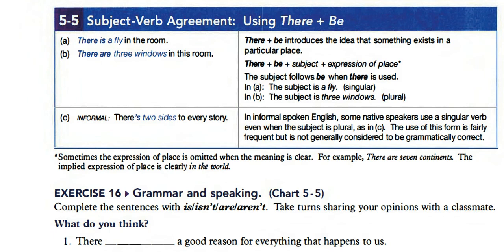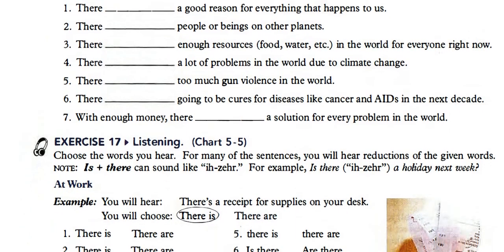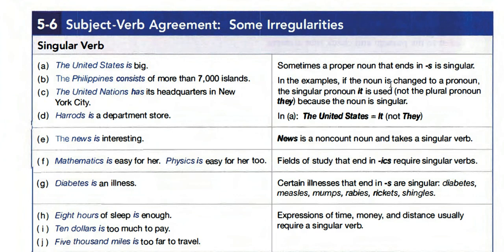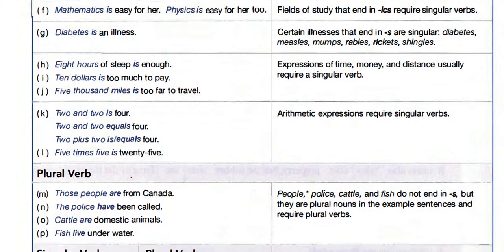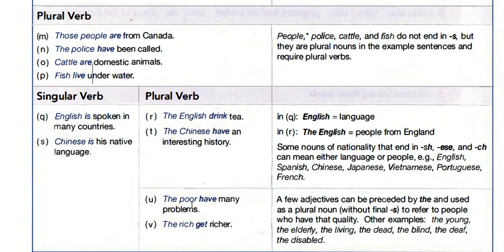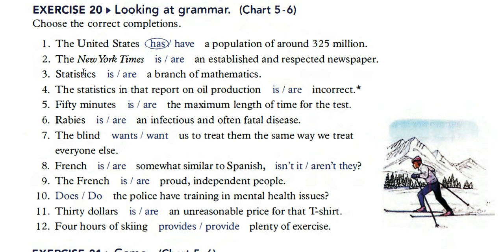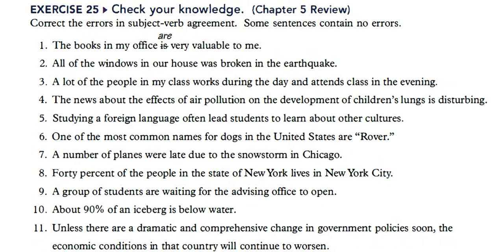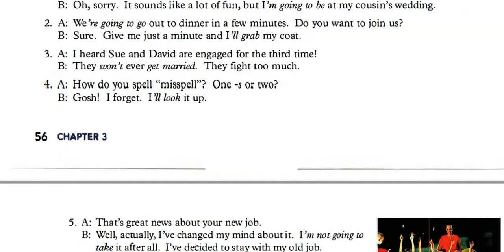Grammar 3, Subject Verb Agreement, Lesson2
Grammar 3
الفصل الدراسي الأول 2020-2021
د.هاني الحسني
كلية العلوم الإنسانية